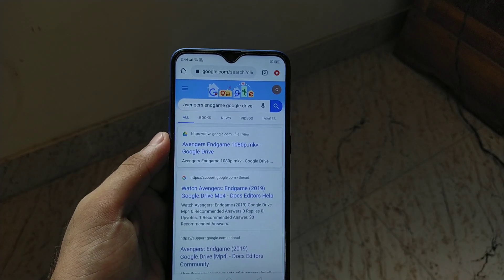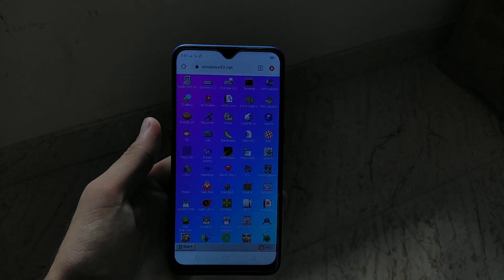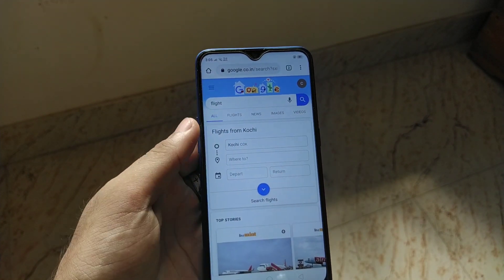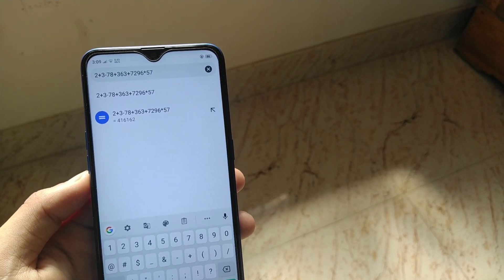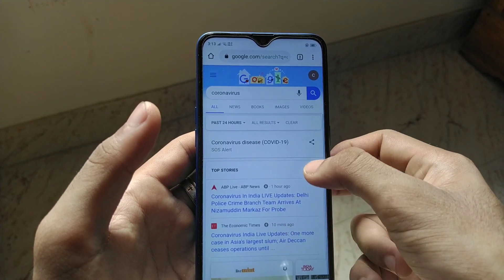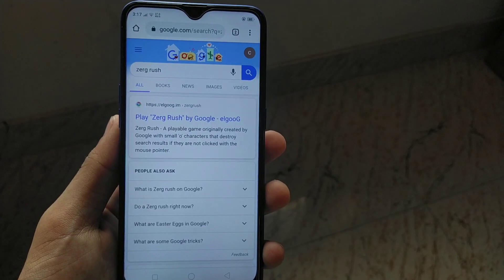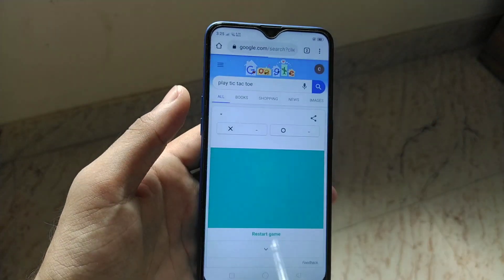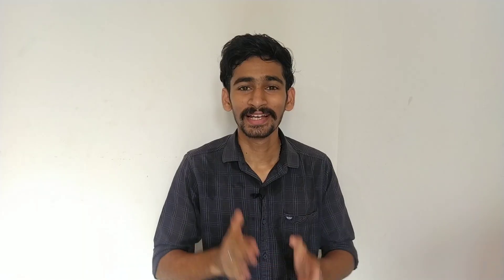25 Useful Google Tips & Tricks You Must Know In 2020 !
25  Useful Google Tips & Tricks You Must Know In 2020 !